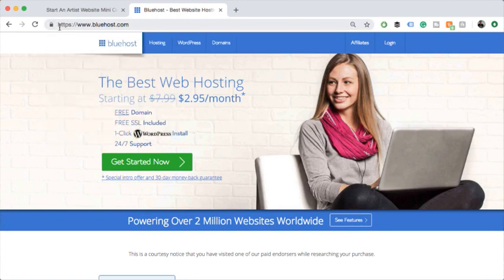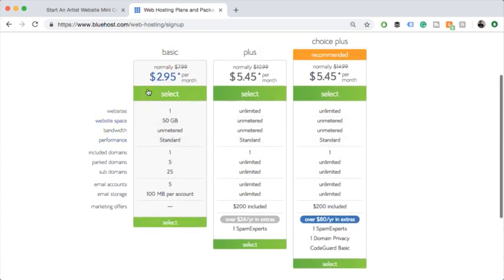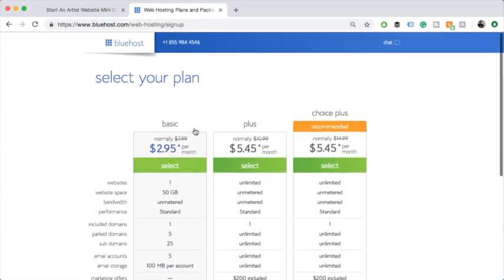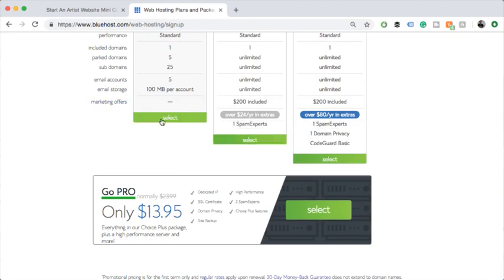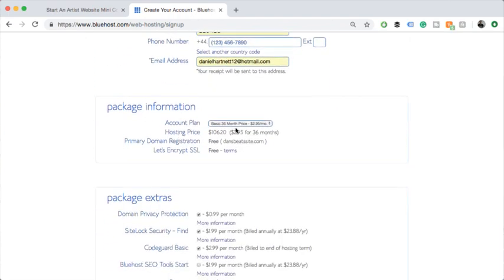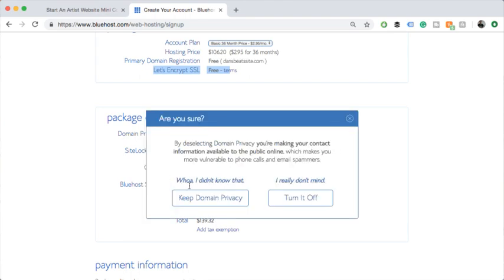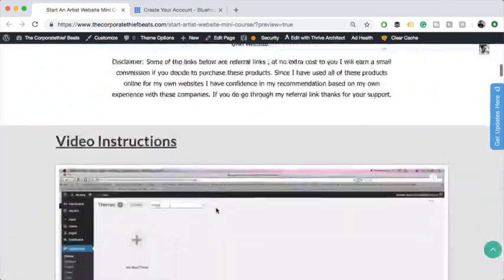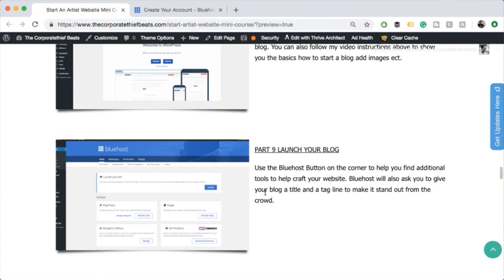How To Make A Beat Selling Website In Wordpress Part 1 Domain and Hosting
This is the start of a new series of how to build a beat selling website in WordPress from scratch. This is the first video in the series where I give you the first instructions on how to set up your domain and hosting.

The beginning of this series is meant for beat makers that are just starting out. Later on in this how to create a beat website I will give all the beats tips and tricks I have to help other up and coming beat makers to sell their beats online.

I learned a lot of things when I set up my first beat selling website. With the use of my guidance hopefully, I can steer you in the right direction on how to get your new music producer website up and running without any bumps along the way.

 Play all
Beat Selling Site Tutorial: Part 2 Picking A Premium Wordpress Theme
Beat Selling Site Tutorial Part 3 How To Create A Blog Post
 Beat Selling Website Tutorial Part 4 Making A Static Page & Contact Form

Beat Selling Website Tutorial Part 5 How To Create and add Logo to your

Beat Selling Website Tutorial Part 6 » How To Create Navigational Menus
Beat Selling Website Tutorial Part 7 » Google Analytics Statcounter and Webmaster Tools
Beat Selling Website Part 8 How To Use The Sidebar Widgets In Wordpress

Beat Selling Website Tutorial Part 9 How To Add An Email Optin Form On Your
Beat Selling Website Tutorial Part 10 Beats Stores Airbit Vs Beatstars Vs Tuneport Vs Tunevibe
Beat Selling Website Tutorial Part 11’» Setting Up Your Airbit Beat Store
 Beat Selling Website Tutorial Part 12 ’» Airbit Google Analytics

 Beat Selling Website Tutorial Part 13 ”ˆUploading Beats On Airbit -
Beat Selling Website Tutorial Part 15 ¹ Creating Beat Playlists In Airbit
Beat Selling Website Tutorial Part 17 ¹ SellIng Drum Kits On Airbit com